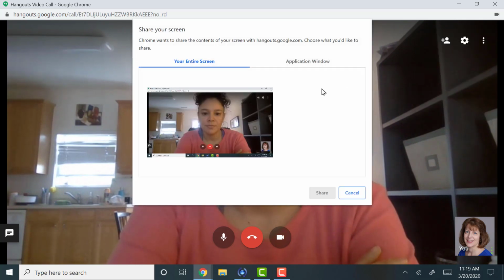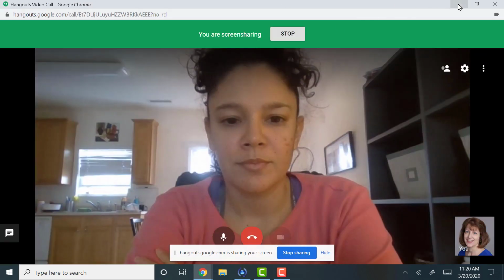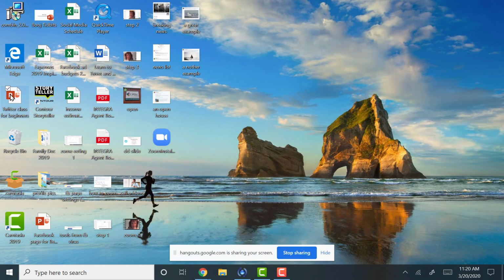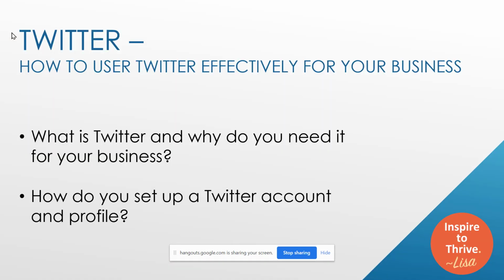How to Use Google Hangouts for Video Chats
Learn how to use Google Video Chats via Google Hangouts with up to 10 people on your video chat. You can also use screen share to teach or show examples of things.